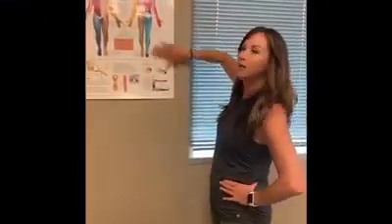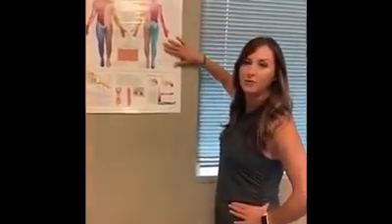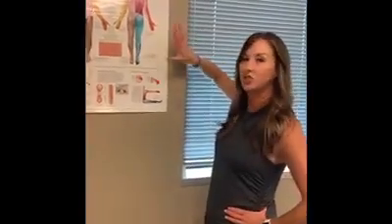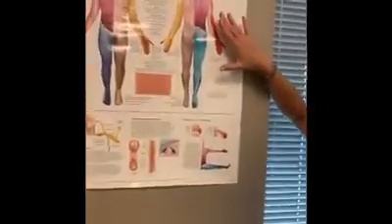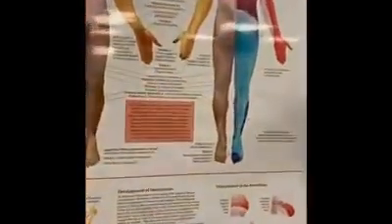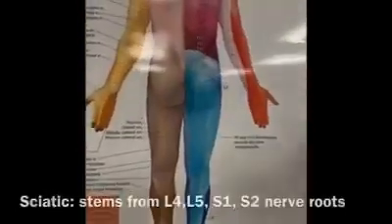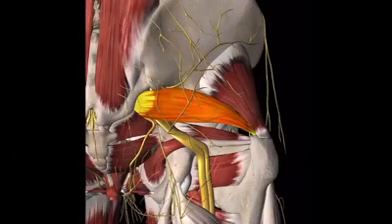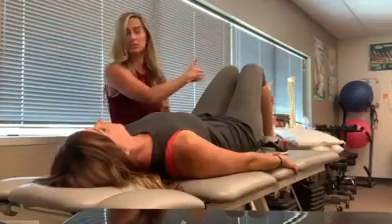Sciatica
Do you have pain in your tushy? Your booty? Your buttocks? Is it really sciatica? Check out this video for general exercises to help you with this common painful issue!